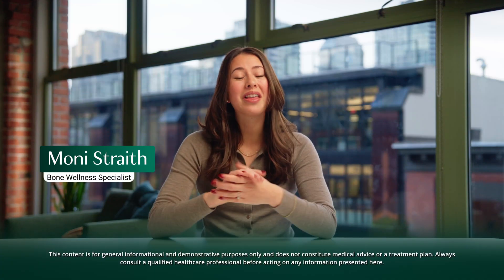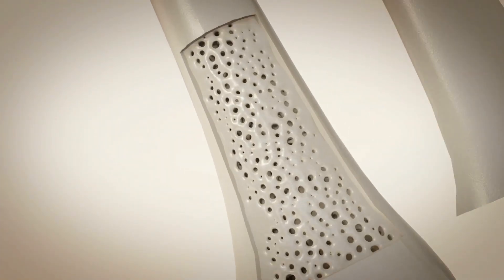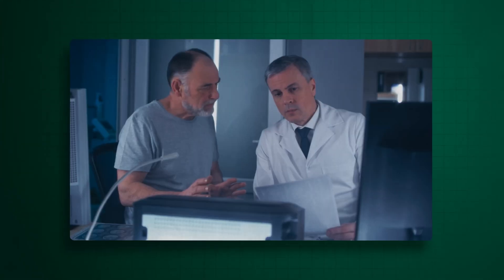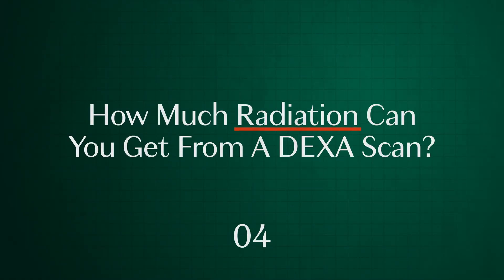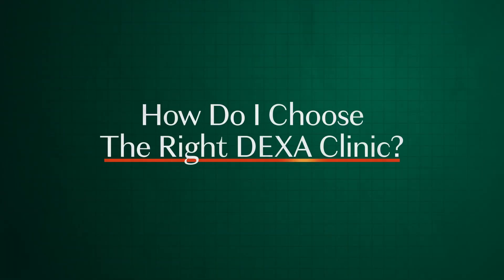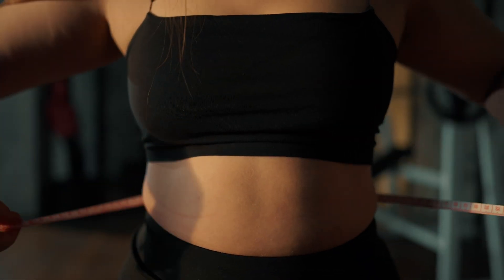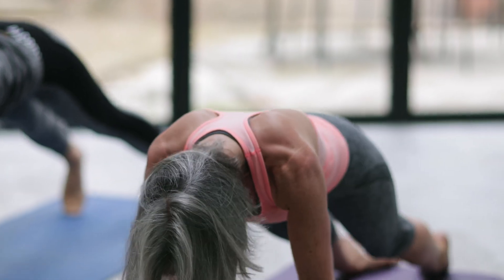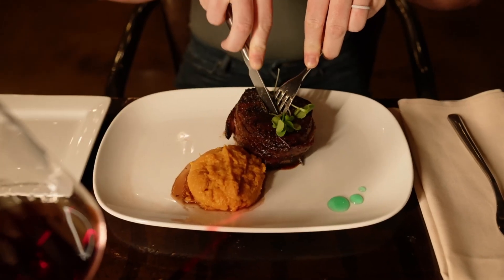Can You Get Radiation From A Bone Scan? Everything You Need To Know About DEXA Scans!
Are you thinking about getting a DEXA scan or have you already booked your first appointment? This video breaks down the top seven things you must know to maximize your experience.

Find out exactly what a DEXA scan is and why it's the gold standard for measuring bone mineral density. We cover the key risk factors for osteoporosis you should be aware of, and how to have a productive conversation with your doctor to get a referral.

Choosing the right clinic is crucial, so we'll share three essential factors to consider, including advanced measurements like Trabecular Bone Score (TBS) for bone quality and why knowing your visceral fat level is a game-changer for your long-term health. Plus, we’ve included bonus tips to help you prepare for the day of your scan.

Resources & Studies Referenced

Connect with AlgaeCal

VIDEO CHAPTERS:

00:00 - Intro
00:25 - What is a DEXA Scan?
01:21 - How to Book a DEXA Scan
01:46 - Osteoporosis Risk Factors to Know
03:16 - Are There Any Downsides to DEXA Scans?
03:59 - How Much Radiation is in a DEXA Scan?
05:35 - How to Choose the Right DEXA Clinic
06:11 - Bone Density vs. Bone Quality (Trabecular Bone Score)
06:50 - Why Visceral Fat Measurement is a Huge Bonus
09:02 - Bonus Tips For Your First DEXA Scan

Please consult with your healthcare professional before acting on any information presented here or in any of our content. Do not use this content to avoid going to your own healthcare professional or to replace the advice they give you.

By participating in or utilizing content from AlgaeCal Inc., its related domains, sub-domains, and applications, you, your heirs, or legal representatives agree to indemnify and hold harmless AlgaeCal Inc., its officers, employees, and contractors for any and all losses, injuries, or damages resulting from any and all claims that arise from your use or misuse of this content. AlgaeCal Inc. makes no representations about the accuracy or suitability of this content. You agree to assume full responsibility for any risks, injuries, or damages, known or unknown, which you might incur as a result of utilizing this information.